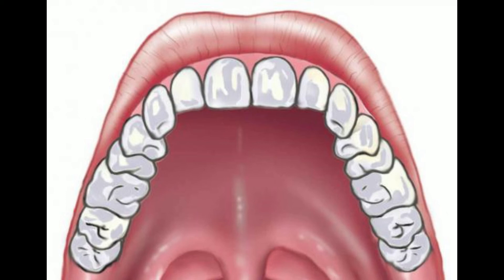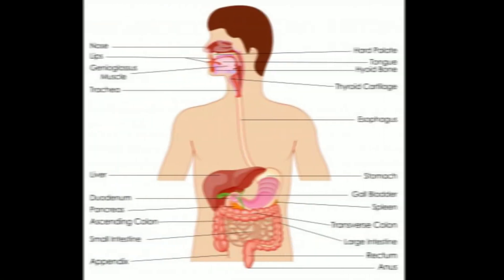What Is Torus Palatinus